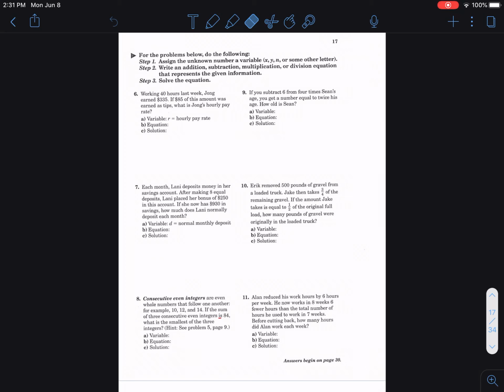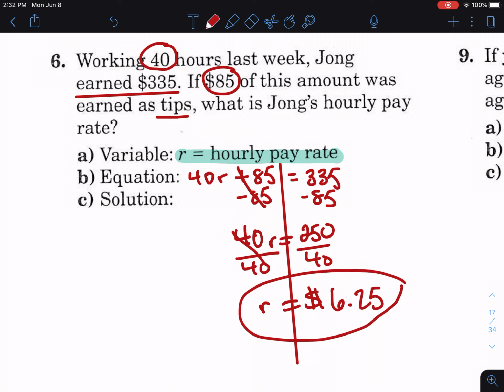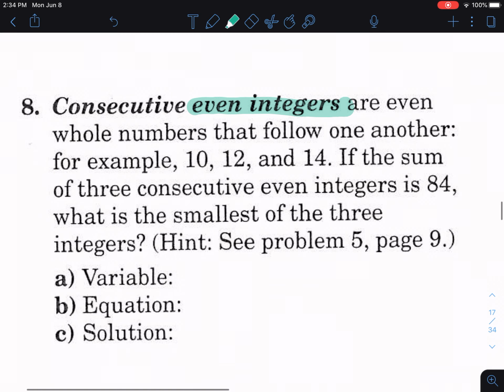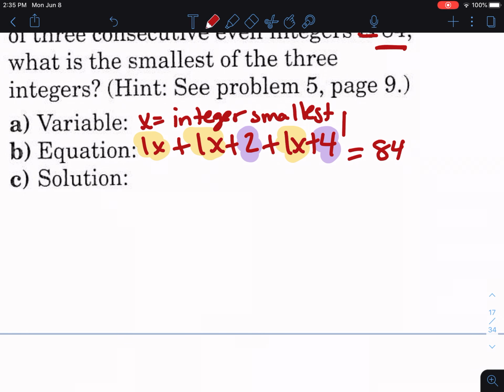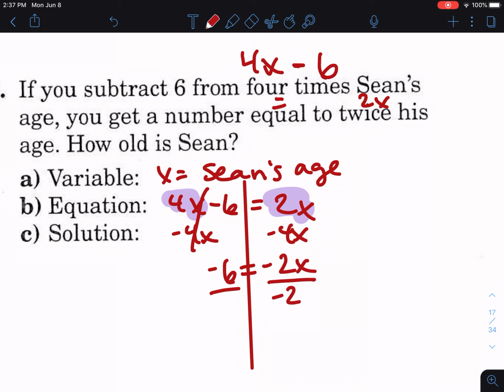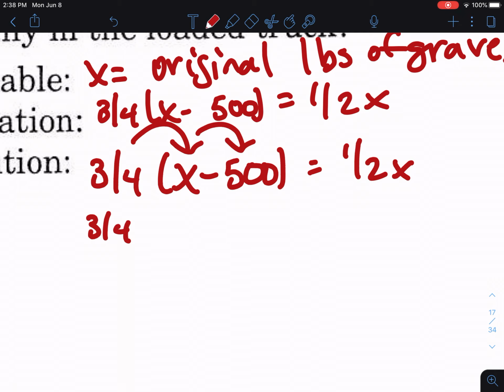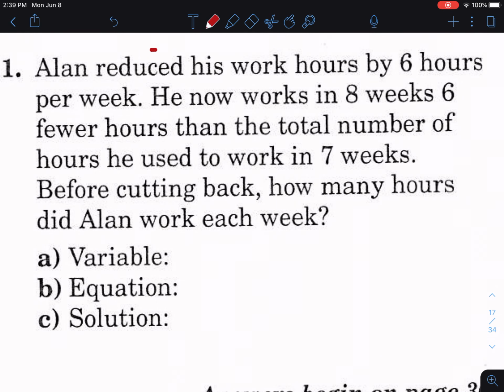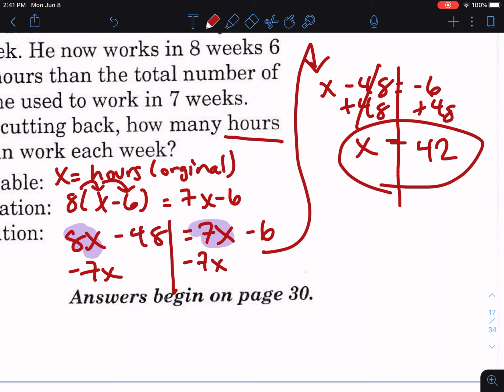Creating and Solving Algebra Equations